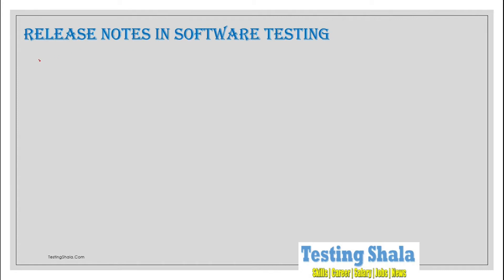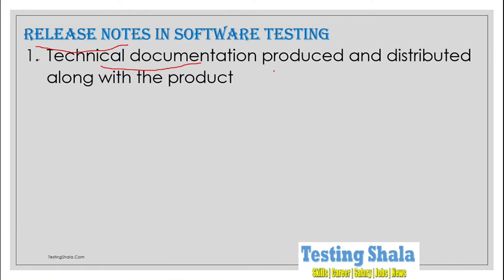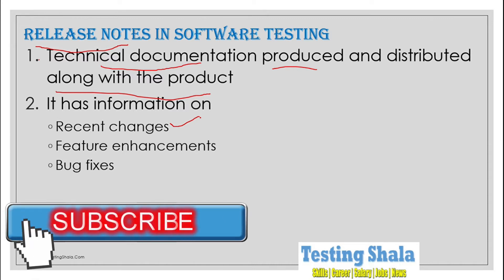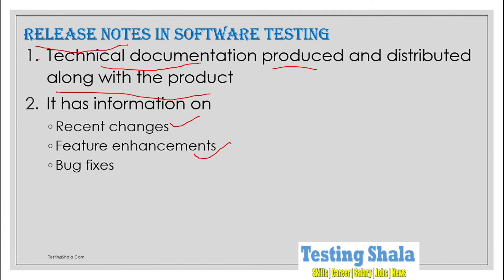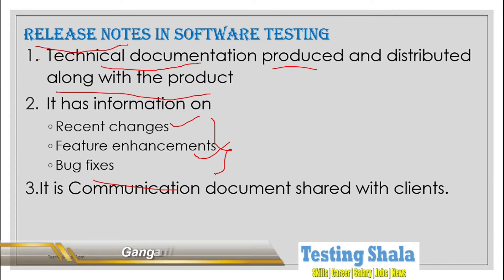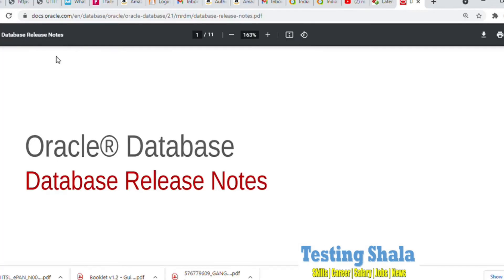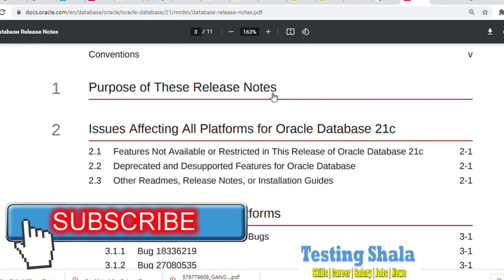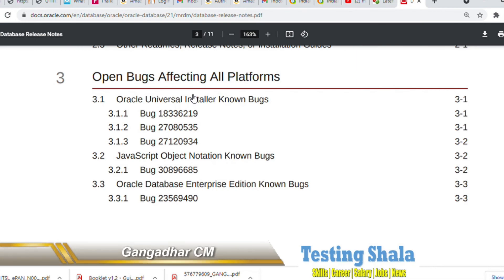release notes with examples in software development/testing | testingshala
release notes with examples in software development/testing | testingshala | interview questions